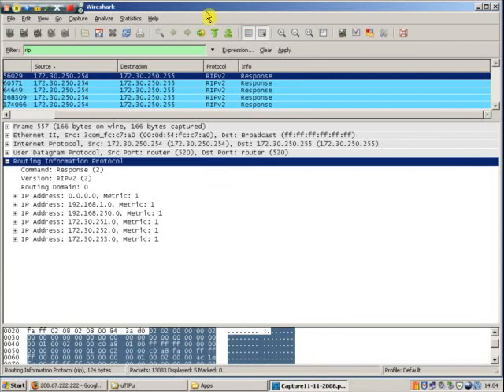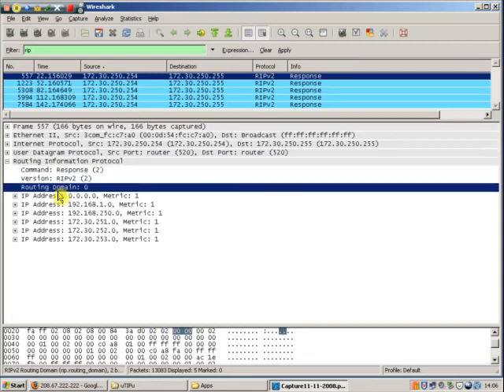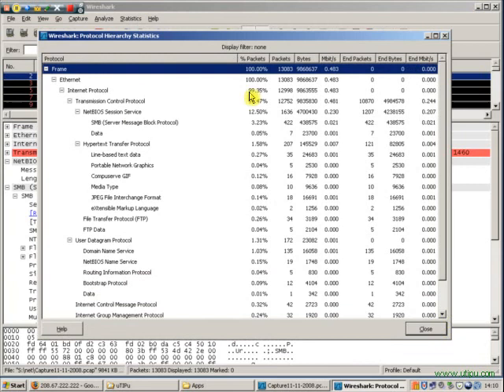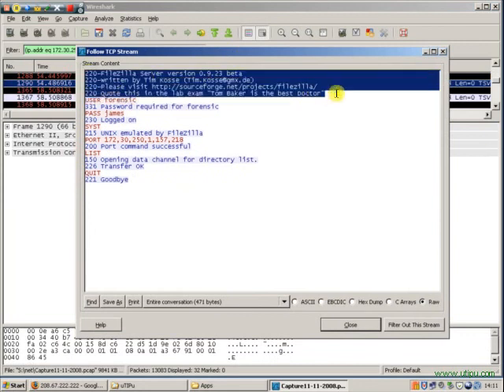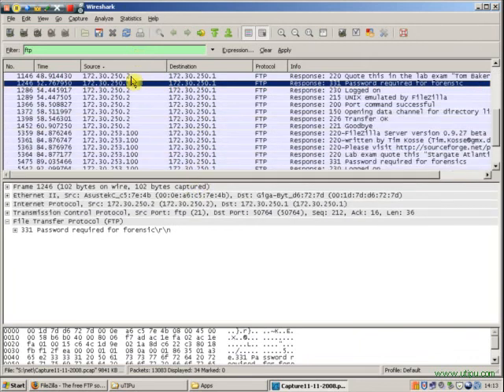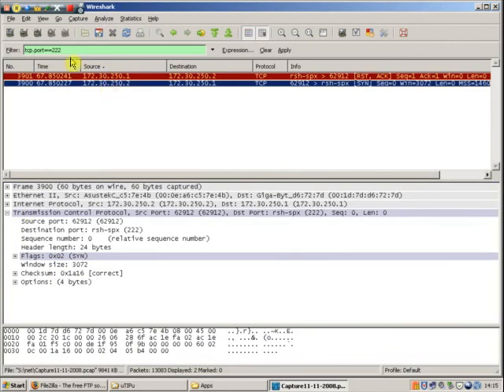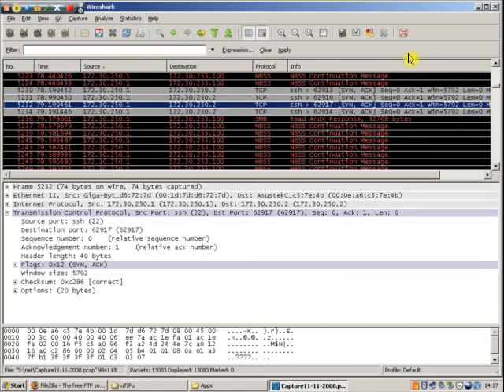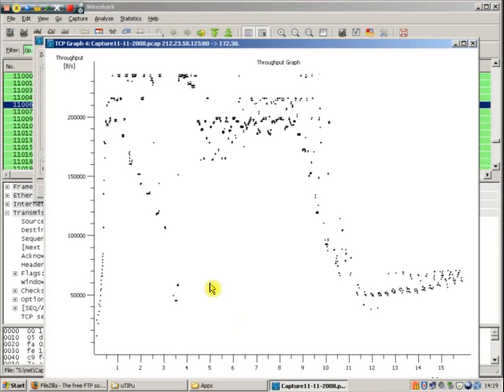Wireshark-Complex2.FLV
Part 2 of a complex analysis of a wireshark capture...
I follow on from the previous capture expanding out a little more details